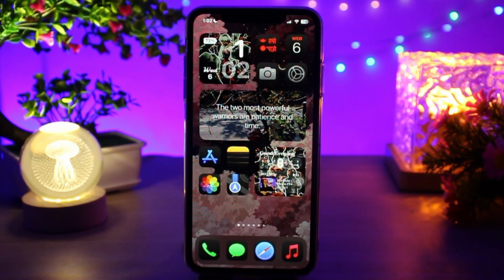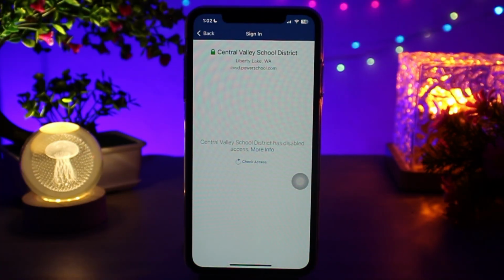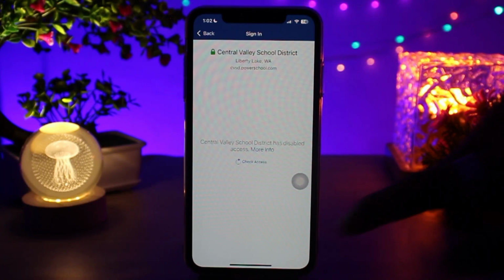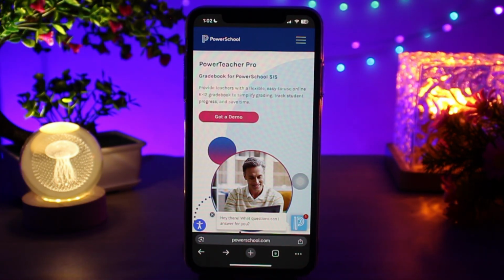PowerSchool Tutorial: How to Check Semester 1 Grades - Here's How - 2025